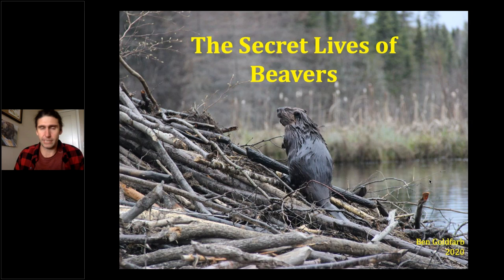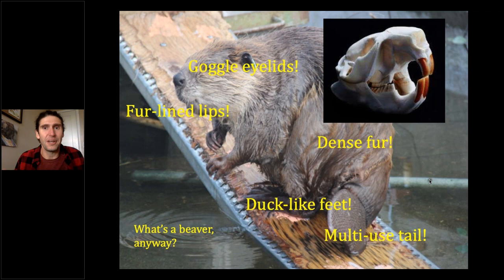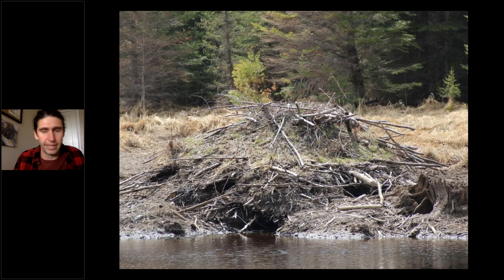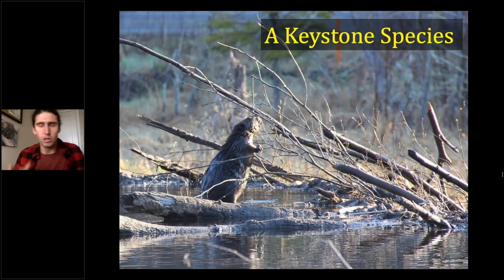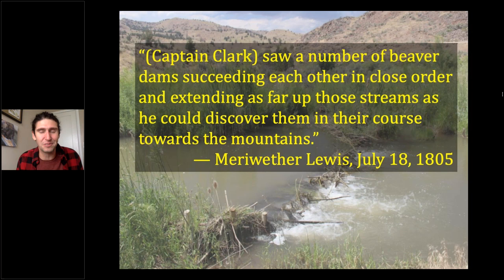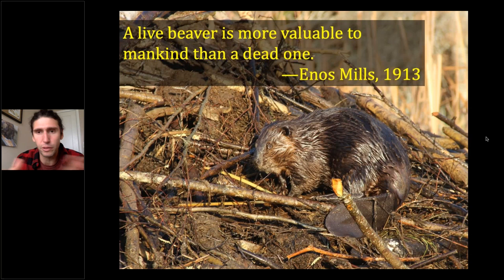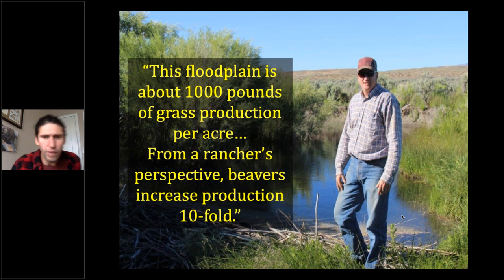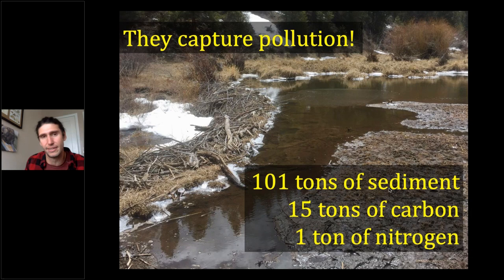The Surprising, Secret Life of Beavers with Ben Goldfarb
This Oregon Wild Wednesday on the Web features Ben Goldfarb, author of "Eager: The Surprising, Secret Life of Beavers and Why They Matter." Goldfarb's presentation explores how the modern idea of what a healthy landscape looks like and how it functions is wrong, distorted by the fur trade that once trapped out millions of beavers from North America's waterways. The consequences of losing beavers were profound: ponds drained, wetlands dried up, and species from salmon to swans lost vital habitat. Goldfarb will discuss the growing coalition of “Beaver Believers”—including scientists, ranchers, and passionate citizens— who recognize that ecosystems with beavers are far healthier, for humans and non-humans alike, than those without them. Learn about one of the world's most influential species, how North America was colonized, how our landscapes have changed over the centuries, and how beavers can help us fight drought, flooding, wildfire, extinction, and the ravages of climate change.

The presentation also features Danielle Moser, Wildlife Program Coordinator for Oregon Wild, who gives an update on beavers in Oregon. Moser discusses how reforming the policies and culture of agencies like the Oregon Department of Fish and Wildlife is integral to allowing keystone species like beavers to thrive on the landscape.